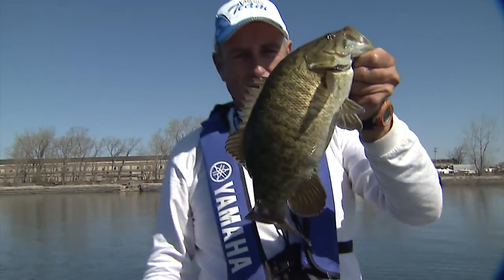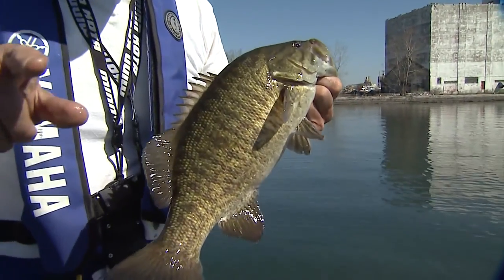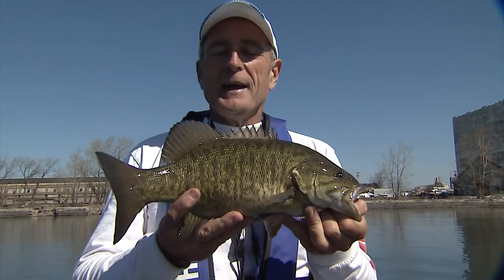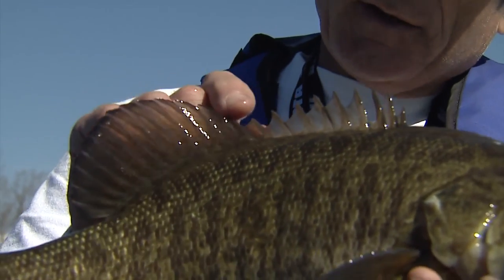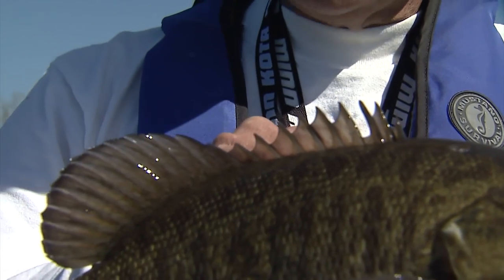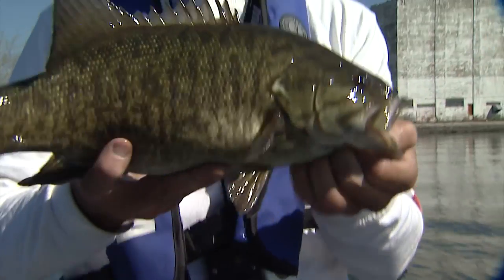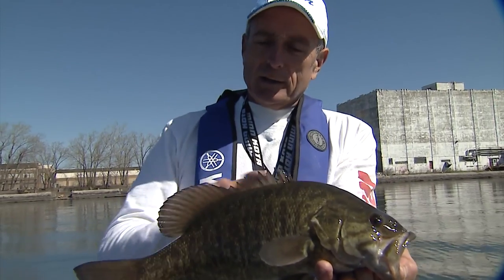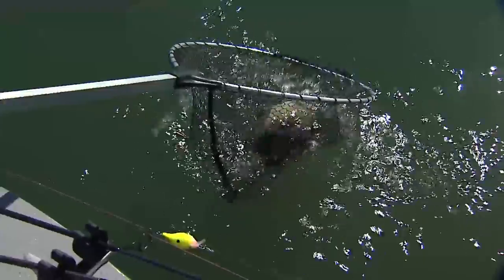How to Identify Smallmouth Bass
Sometimes the differences between smallmouth and largemouth bass can be misleading. Simply just looking at the mouth won't cut it! Instead, you can identify them by their dorsal fins. Italo demonstrates how a smallmouth's fin will be one continuous fin, whereas a largemouth's will be separated in the middle.